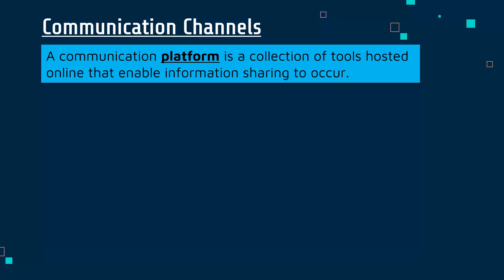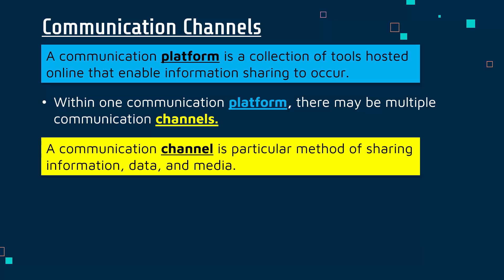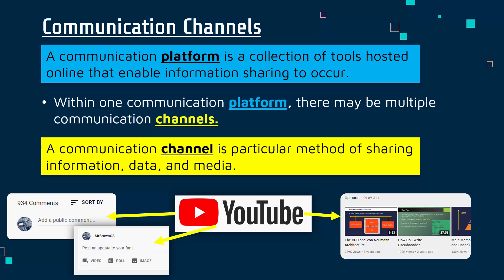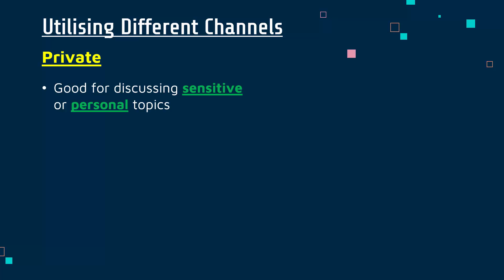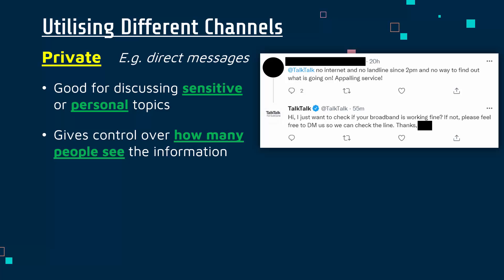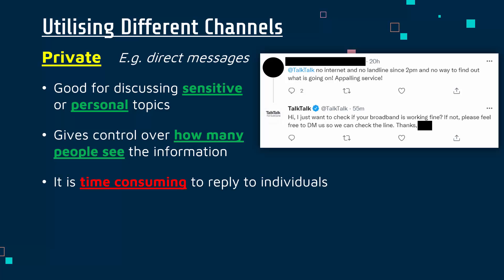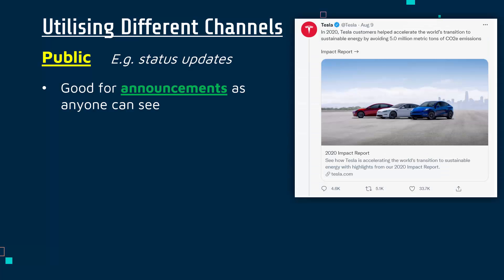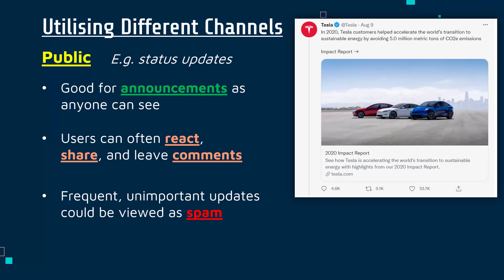Public and Private Communication Channels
Discussing what is meant by a communication 'channel' and evaluating the use of channels that are public (e.g. status updates) and private (e.g. direct messages).

This video is primarily designed for the written exam (Component 3: Effective Digital Working Practices) for the Pearson Edexcel BTEC Level 1/2 Tech Award in Digital Information Technology. Video #4 for A2.